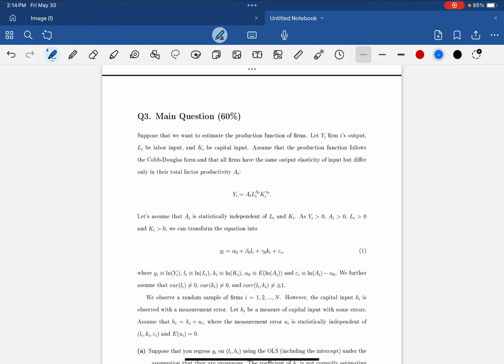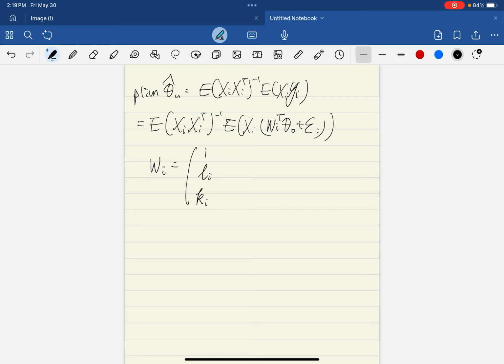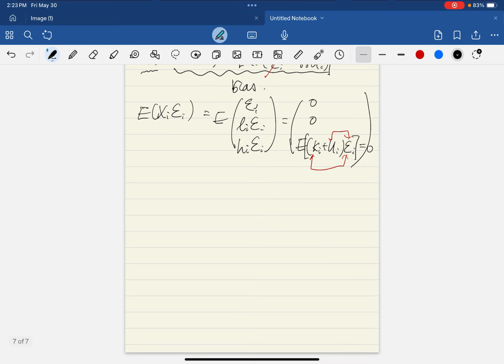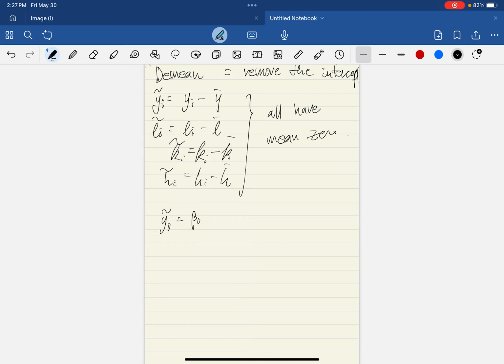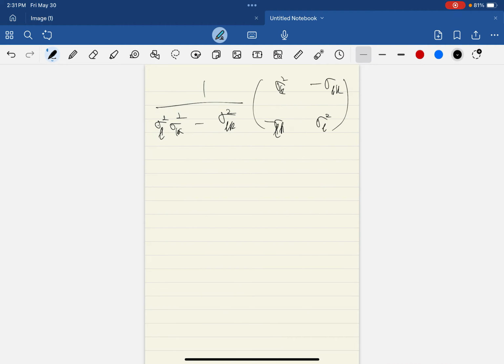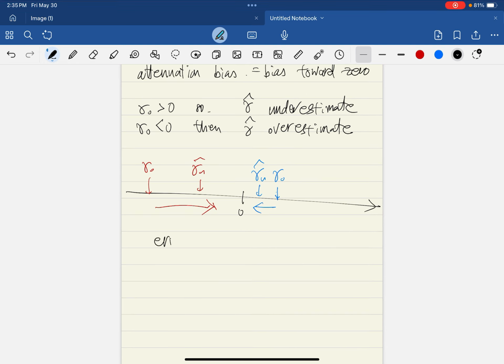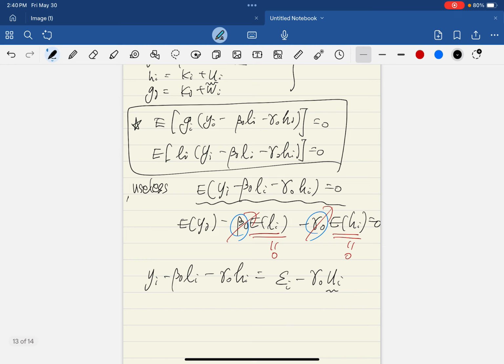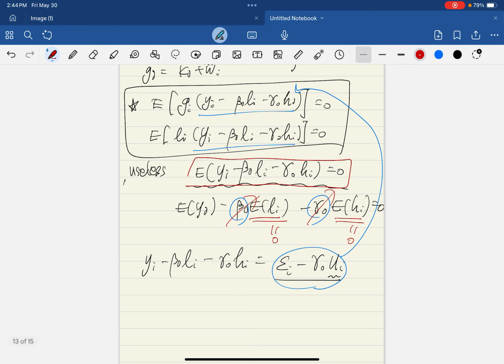ECO621 Final Exam Q3 Solution (part a,b)